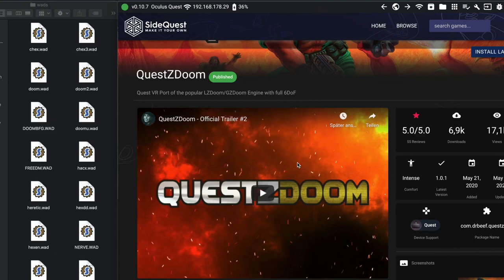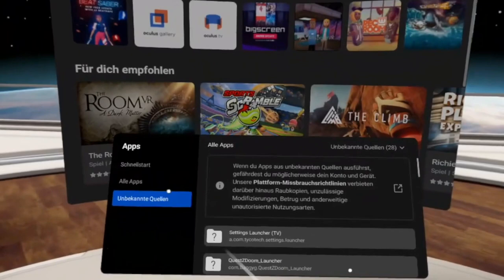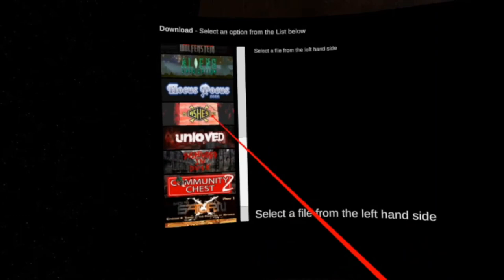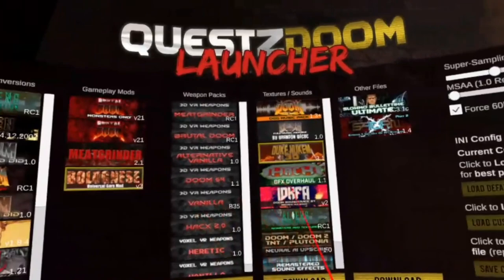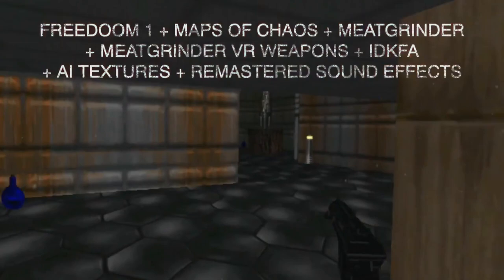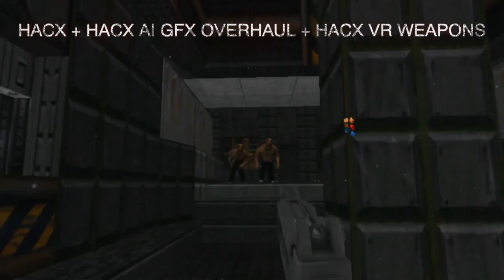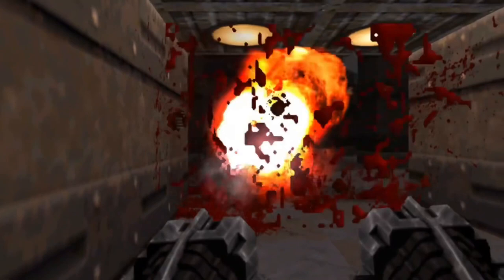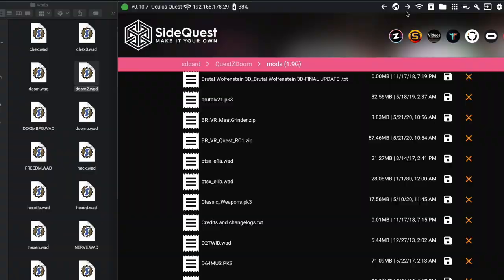QuestZDoom Installation Tutorial Oculus Quest / First Steps / English / SideQuest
Installation Tutorial and Mod Recommendations for QuestZDoom. VoiceOver created by our team member VR_Bummser

Welcome to the VR port of the popular LZDoom/GZDoom engine for the Oculus Quest.

This is just an engine port; though the apk does contain the shareware version of Doom, not the full game. If you wish to play the full game you must purchase it yourself, steam is most straightforward

WARNING: There is a good chance that unless you have your VR-legs this will probably make you feel sick. The moment you start to feel under the weather YOU MUST STOP PLAYING for a good period of time before you try again. I will not be held responsible for anyone making themselves ill.